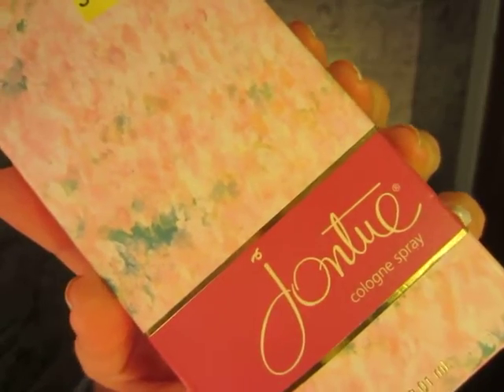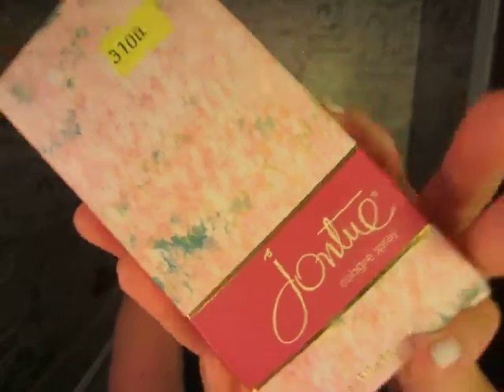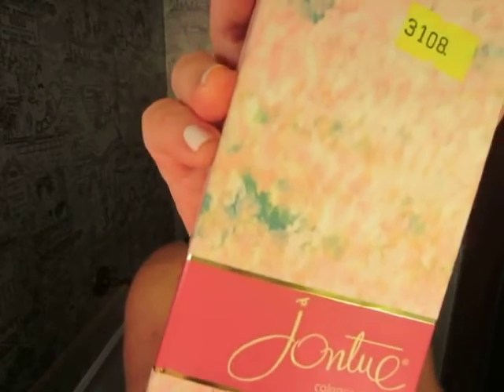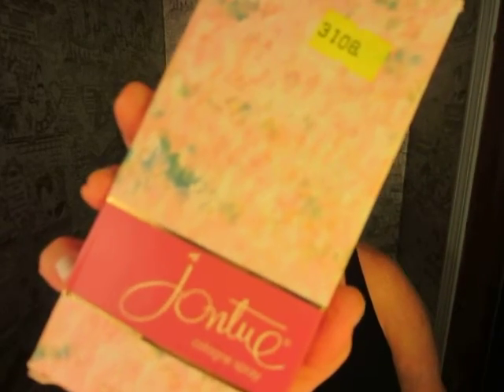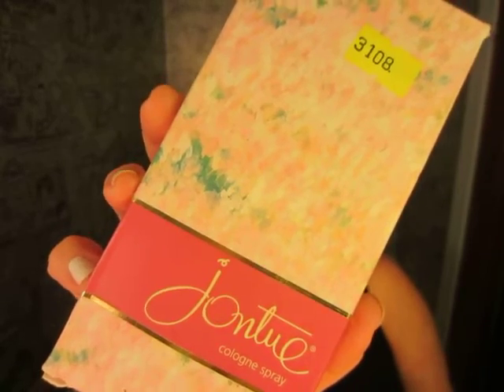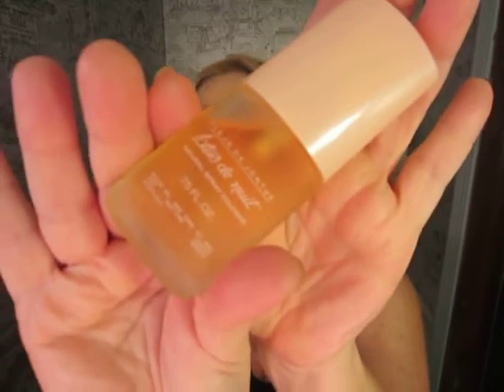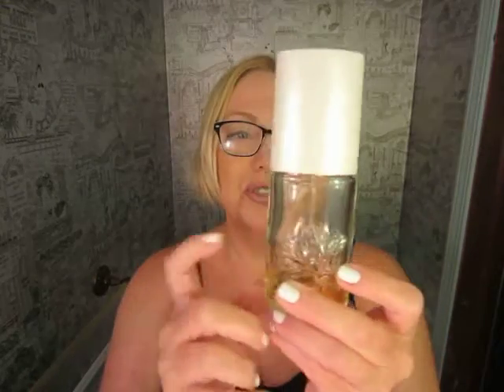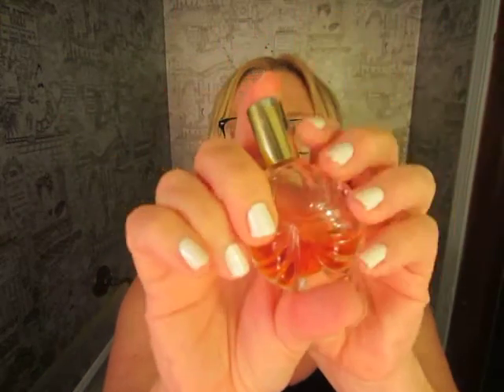TAG:First Fragrance Love!JONTUE (Revlon 1976)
The fabulous Cleo Cam tagged me to do this video of my first real fragrance obsession which persists to this day!Another world,another time:)